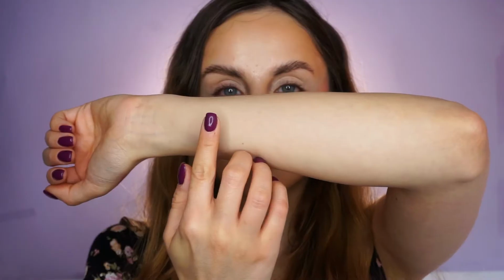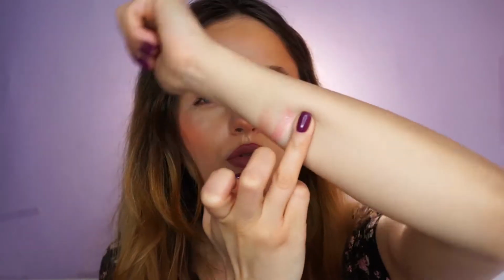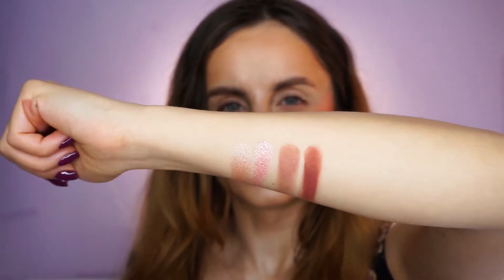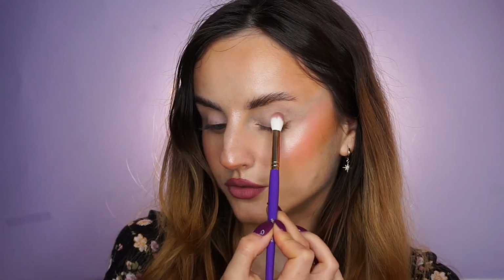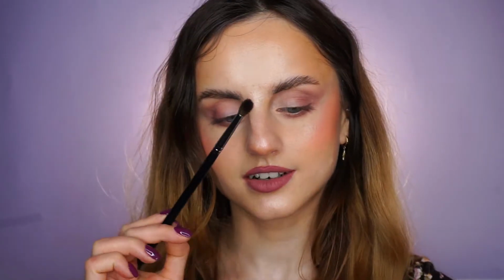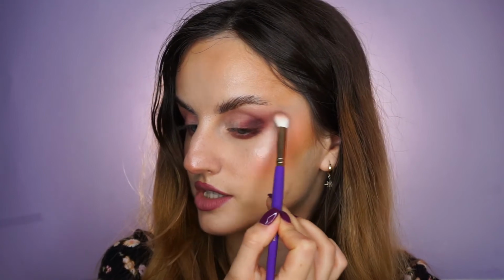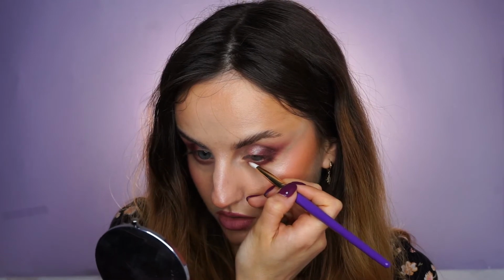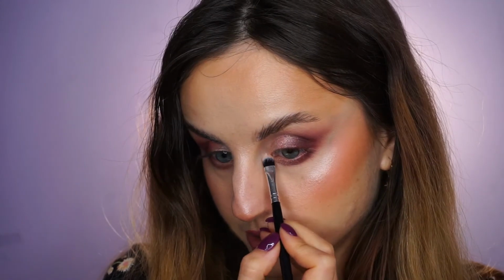COLOURPOP EYESHADOW QUAD SORBET | SWATCH & TUTORIAL